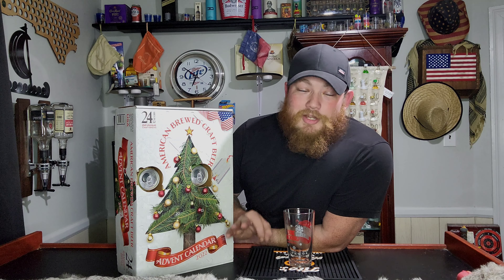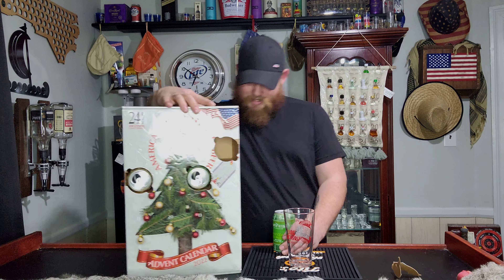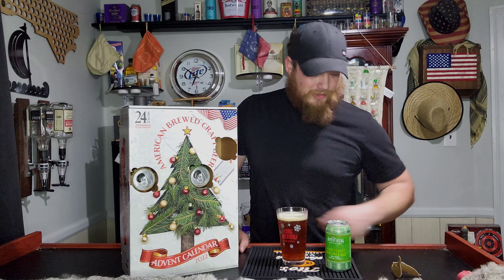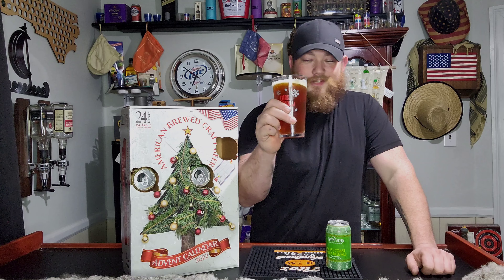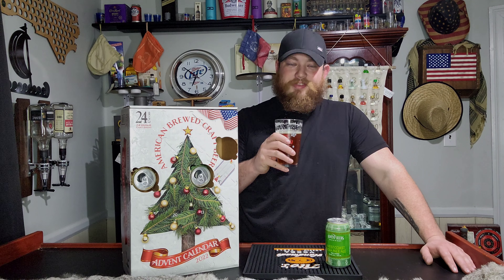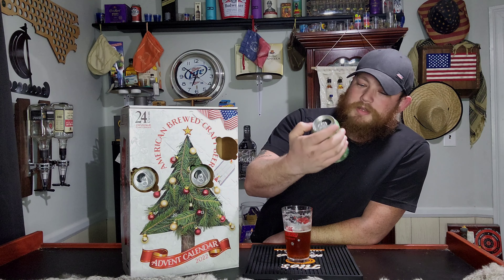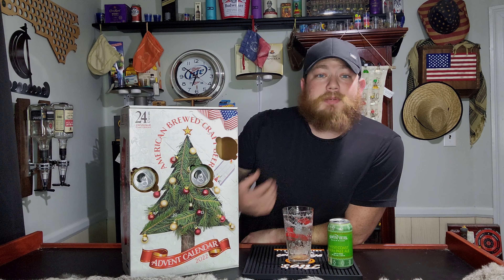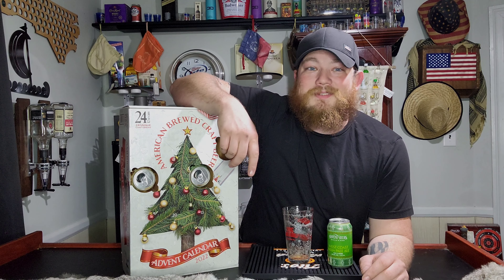24 Beers Of Christmas Day 3 West Coast India Pale Ale Review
3 For 3 Is Amazing!!!